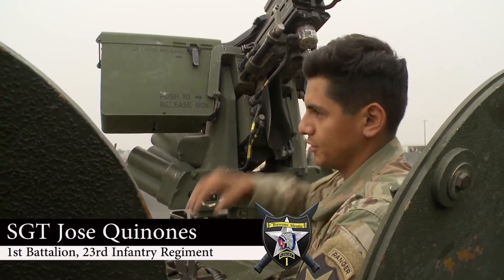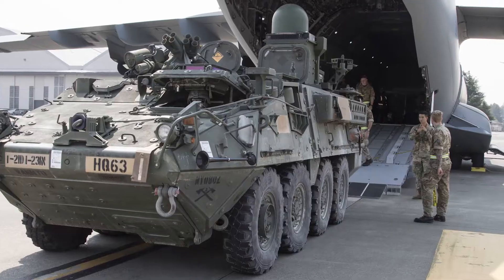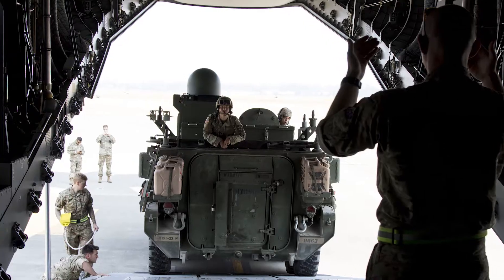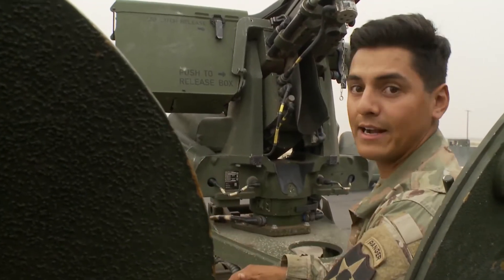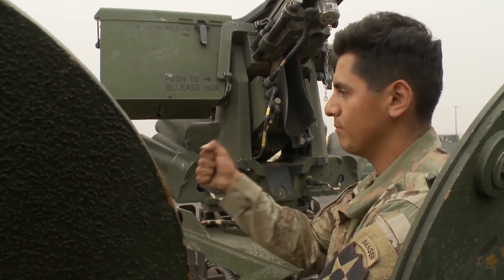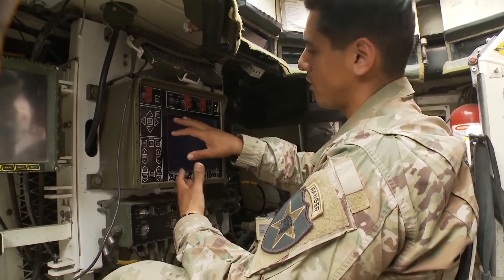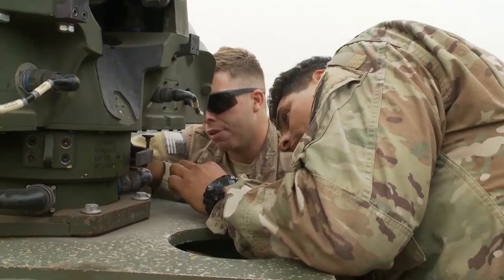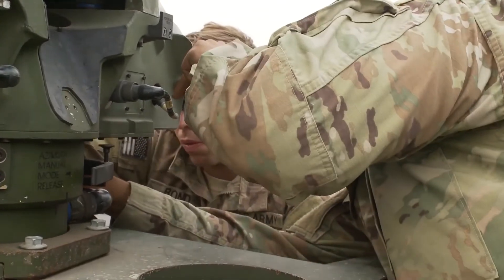Mobility Guardian 17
Sgt. Jose Quinones, a Soldier assigned to 1st Battalion, 23rd Infantry Regiment, and his team provided Stryker vehicles and capabilities for Mobility Guardian 17. Mobility Guardian provides an opportunity for the military units to train with joint and international partners in airlift, air refueling, aeromedical evacuation and mobility support.

Video by Air Force Master Sgt. Dominique Dickens